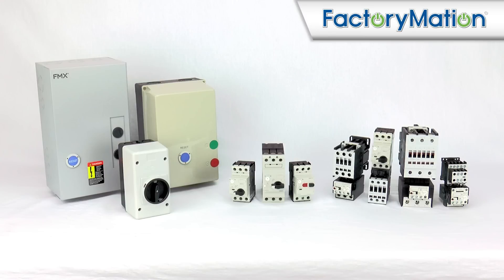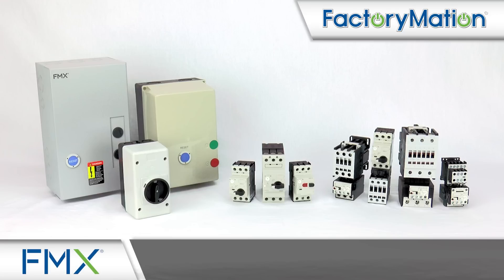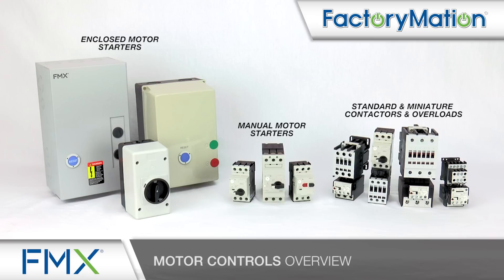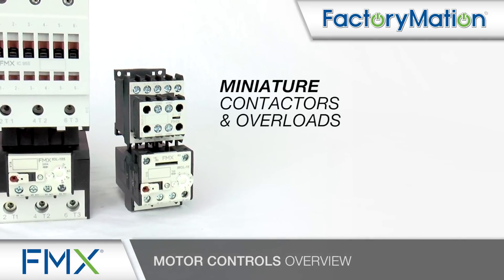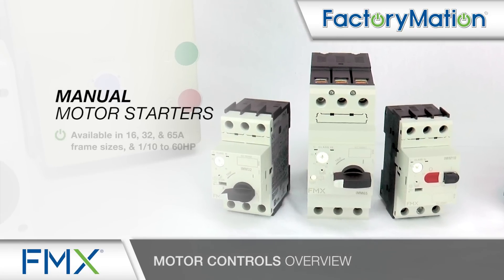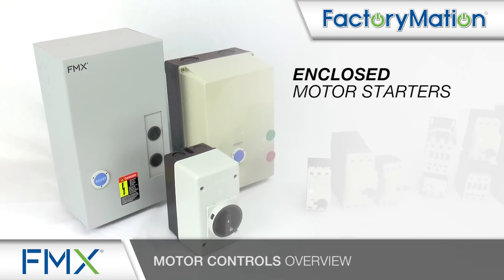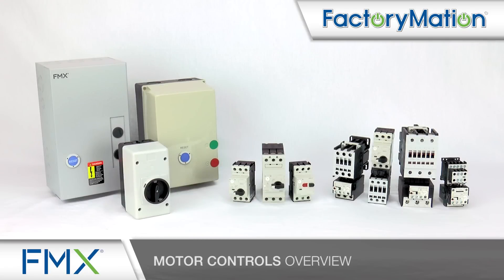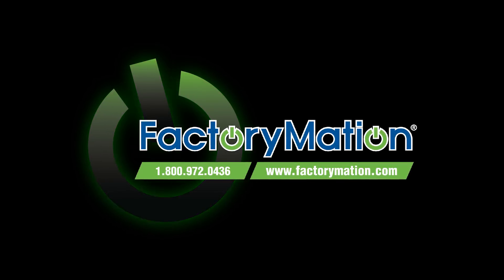FMX Motor Controls Overview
FMX motor controls offer a full range of standard and miniature contactors and overloads, manual motor starters, and enclosed motor starters.